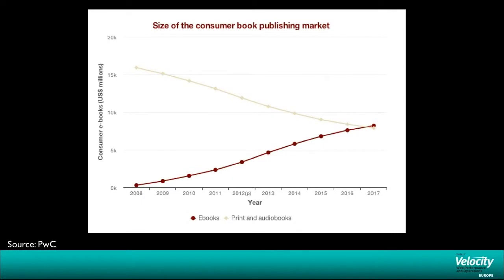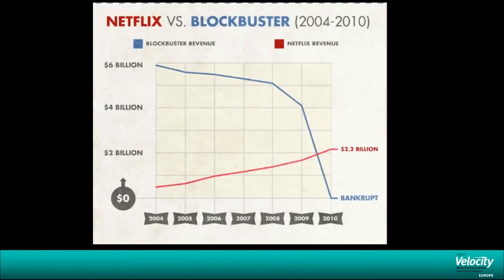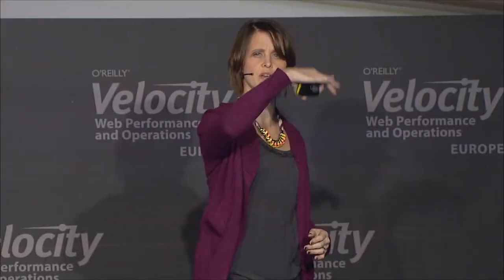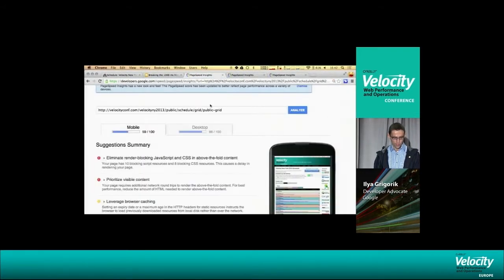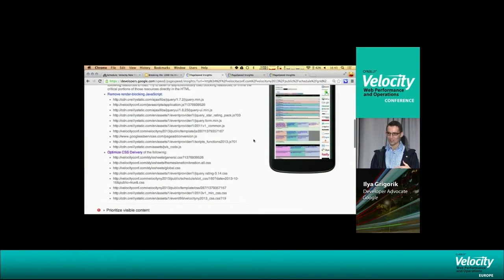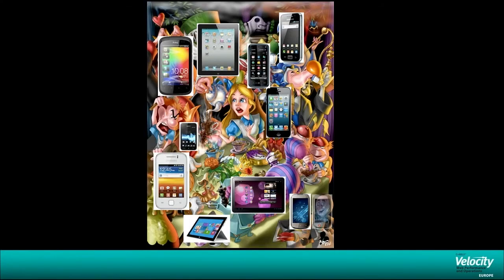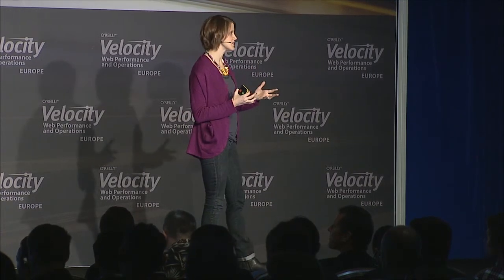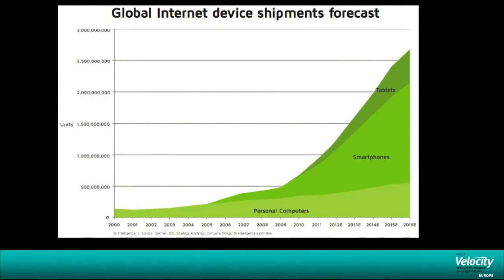Velocity Europe Conference 2013, Courtney Nash: Alice in Mobileland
Keynote by Courtney Nash, Editor, O'Reilly Media.

Courtney Nash
O'Reilly
Courtney manages all Velocity-related content for O'Reilly Media. An erstwhile academic neuroscientist, she is still fascinated by the brain and how people learn just about anything. She's been known to teach people how to salsa dance, conduct psychology experiments, or even get air on a mountain bike. When not working on books, Courtney can be found biking, hiking, skiing, and photographing the Cascade mountains near her home in Bellingham, Washington.